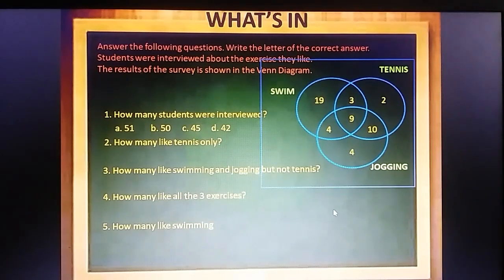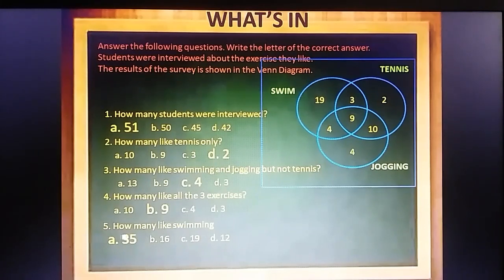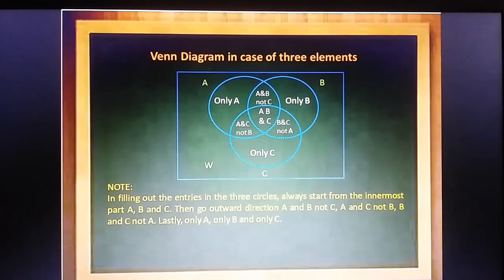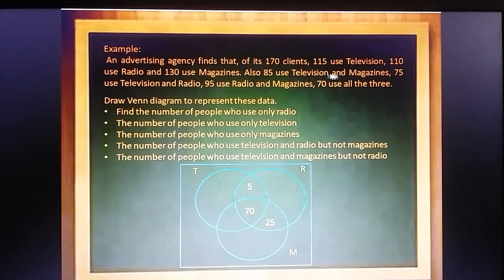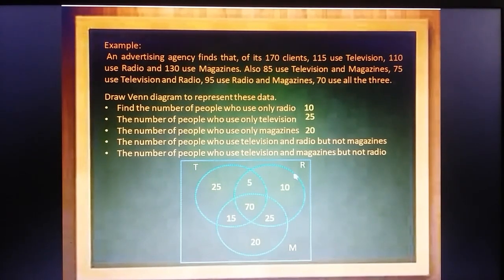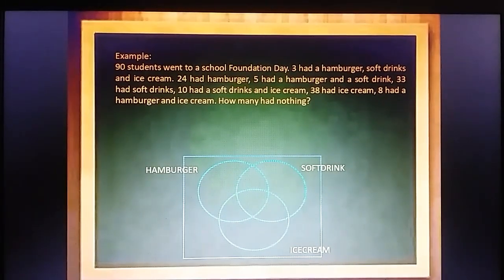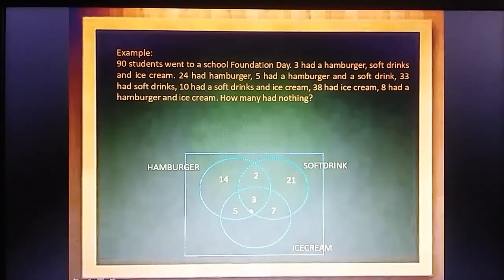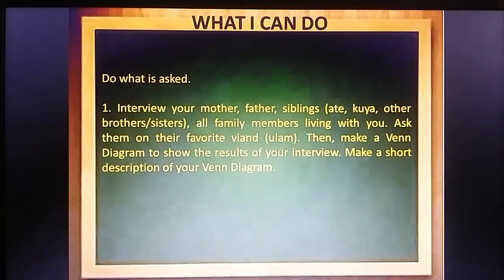Solving word problems involving sets with the use of Venn Diagrams tagalog